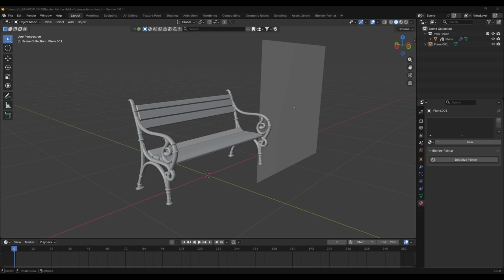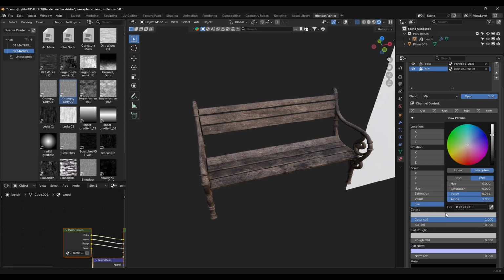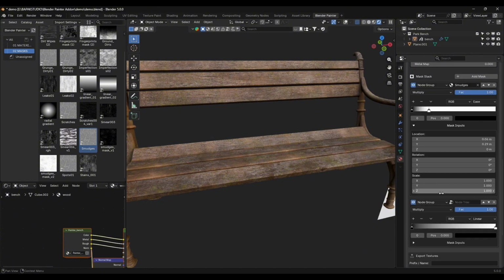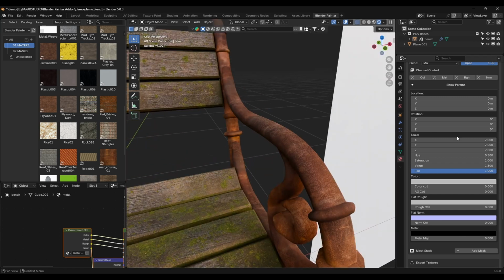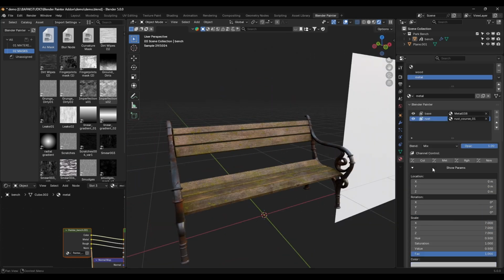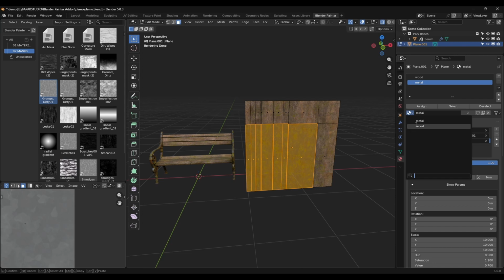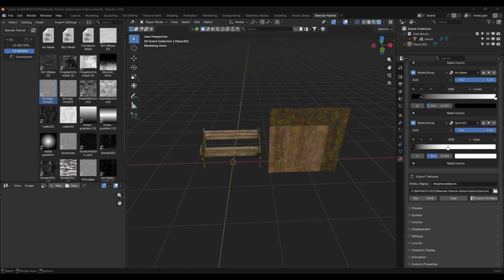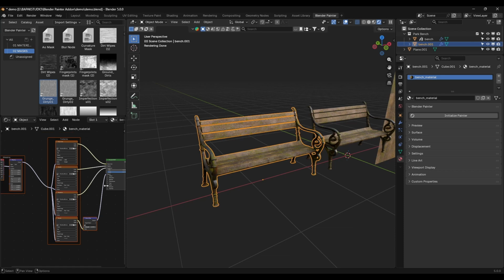I Made Substance Painter INSIDE Blender (Blender Painter Add-on)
Tired of messy shader nodes and tedious texture baking?

Meet Blender Painter—a layer-based texturing add-on that brings a familiar, Photoshop/Substance-style workflow directly into Blender's properties panel.

In this tutorial, I'll show you how to easily stack materials, use procedural and painted masks, and export your entire object to game-ready textures in just one click!

🛒 Get the Blender Painter Add-on here: 👉 [Insert Link to Gumroad / Blender Market]

✨ Key Features Highlighted in this Video:

Layer-Based Texturing: Stack your materials with blend modes and opacity sliders—no more node spaghetti!

Powerful Masking: Mix procedural node masks with hand-painted image masks effortlessly.

Instant Map Ramps: Tweak your Color, Metallic, Roughness, and Normal channels right from the UI.

1-Click Batch Export (NEW!): Bake ALL materials on your object simultaneously into a single, game-ready texture atlas.

Non-Destructive Baking: Choose custom file prefixes and easily overlap bakes without clearing your previous maps.